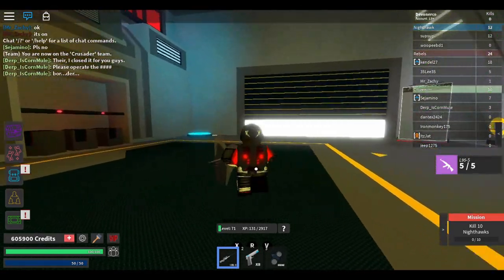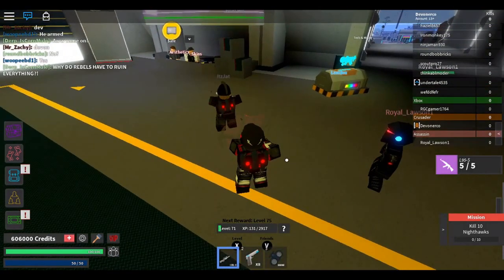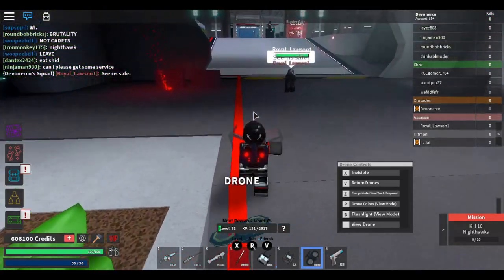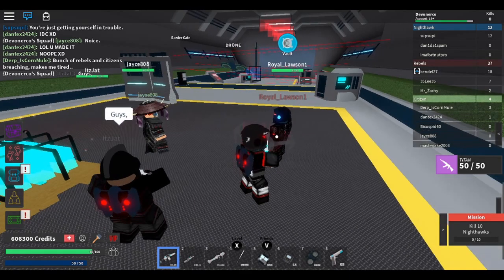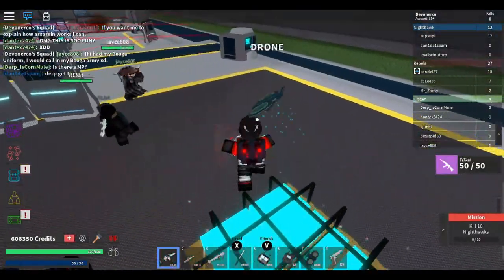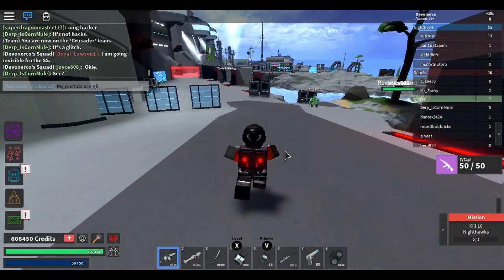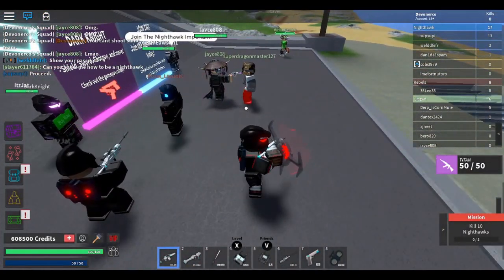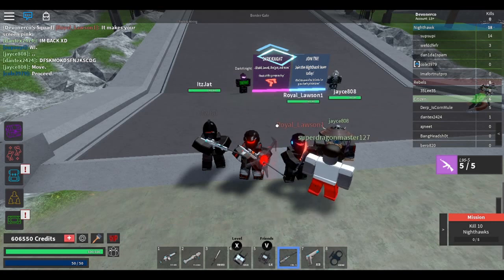Crusader Morph Showcase on The Grand Crossing | Roblox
Feeling bored on a Monday night, so here's the Crusader showcase!